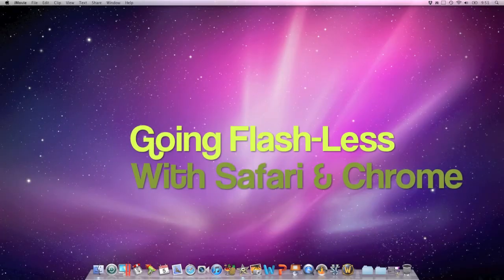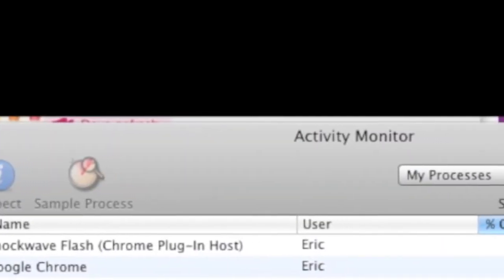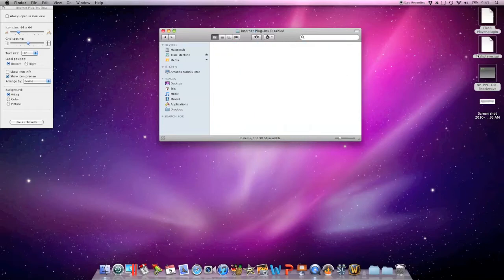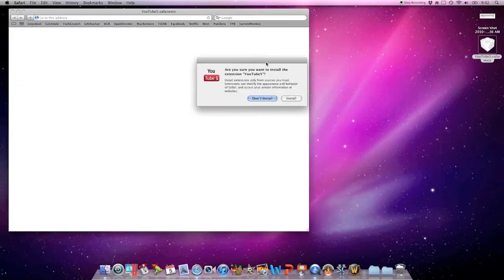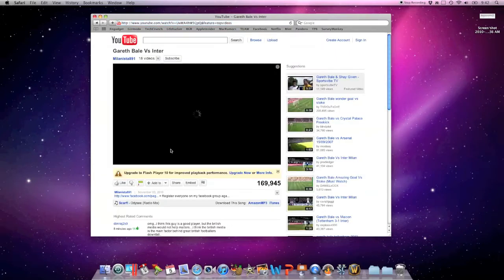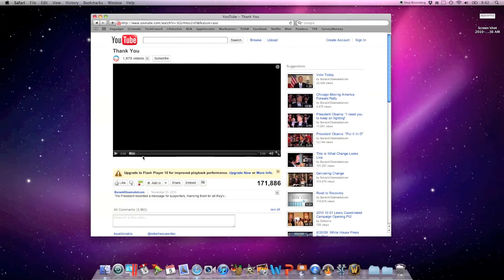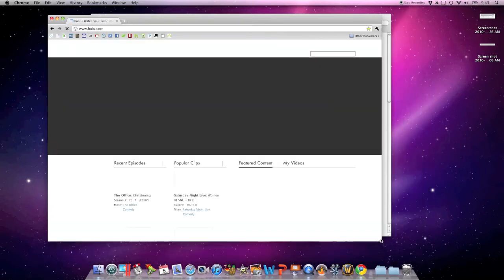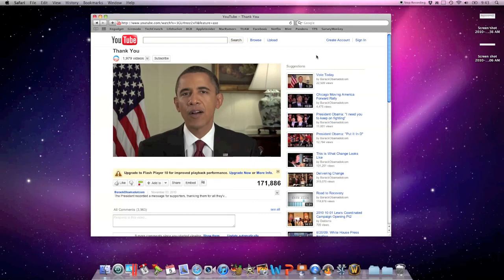Removing Flash & Still using the web in Mac OS X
My walkthrough of how to remove flash, yet still cheat when needed.